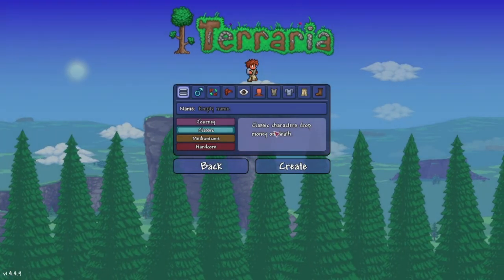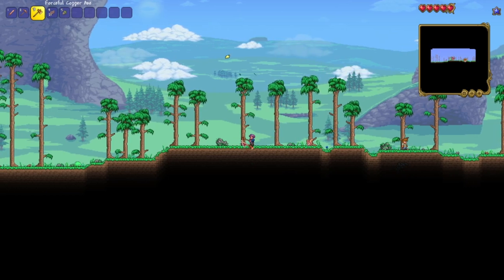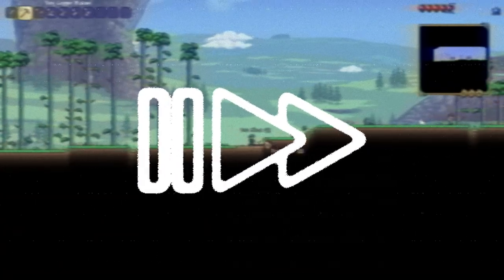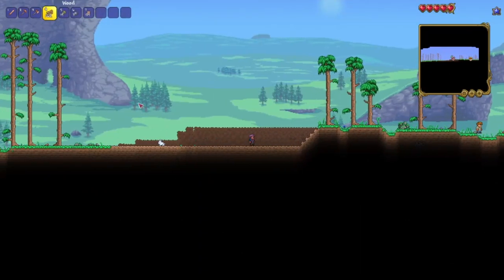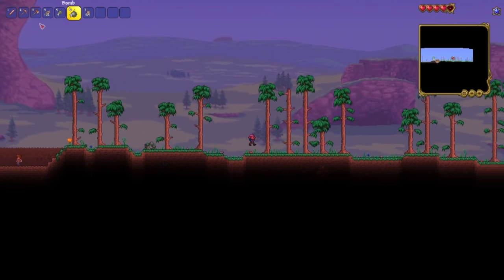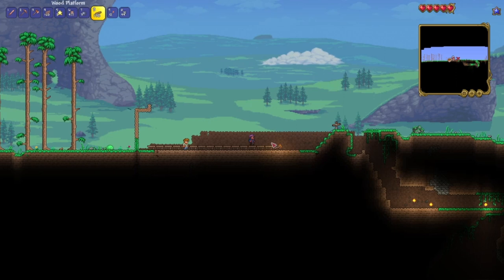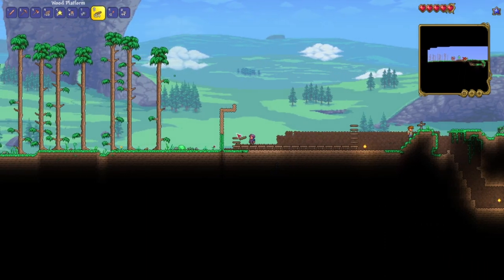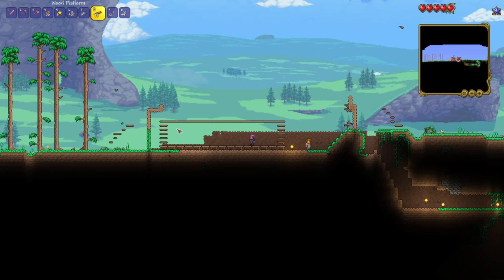Terraria playthrough Part: 1 (Getting started)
I decided to start a single player series of terraria. if you have any other games you would like to see a series on make sure to put it in the comments.